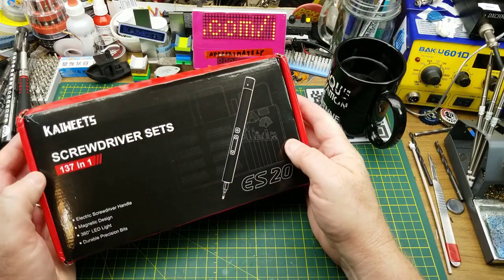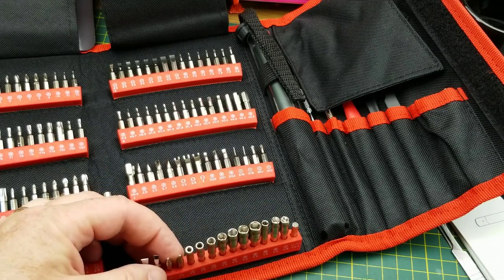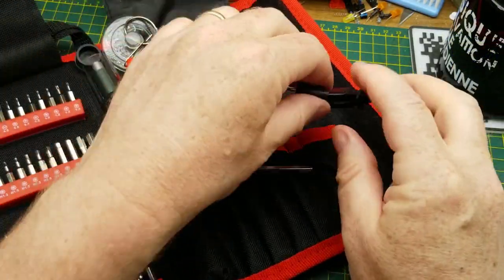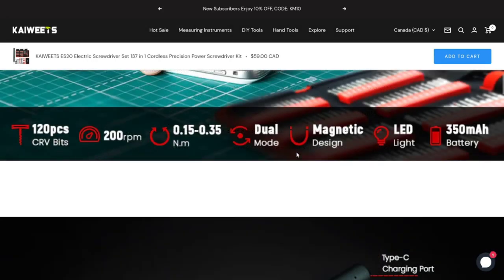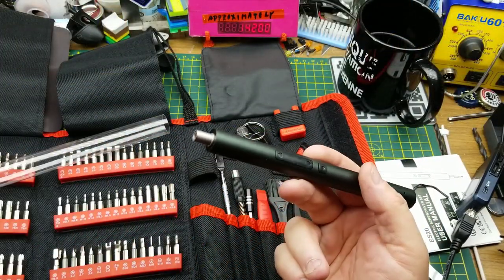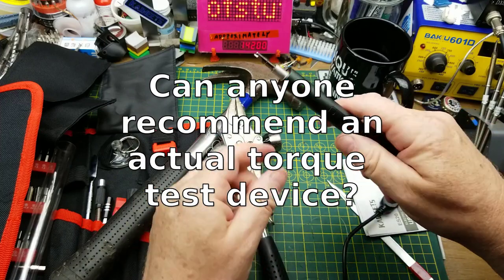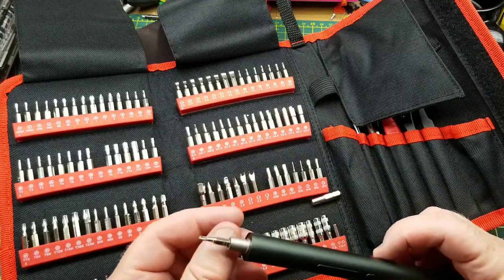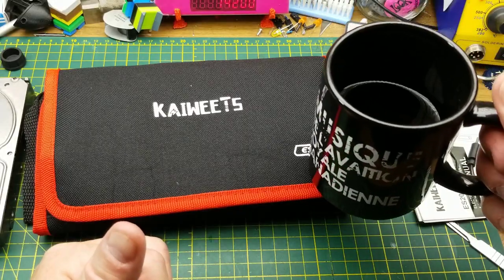Kaiweets ES20 Electric Screwdriver - first look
Kaiweets sent me their new ES20 Electric Screwdriver to take a look at, so let's do that.

If you;'re interested in more information, or buying one, here is Kaiweets

Or the official Kaiweets Amazon store